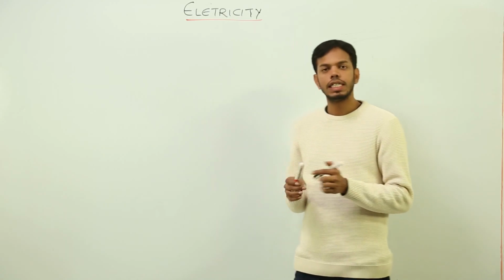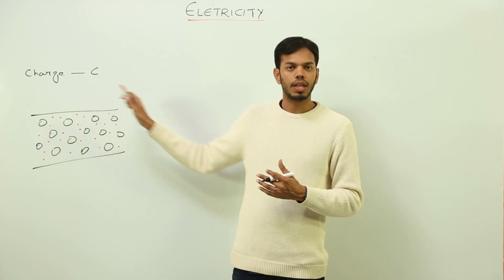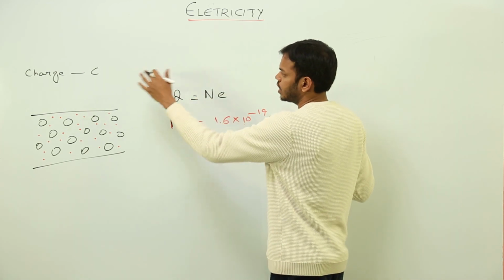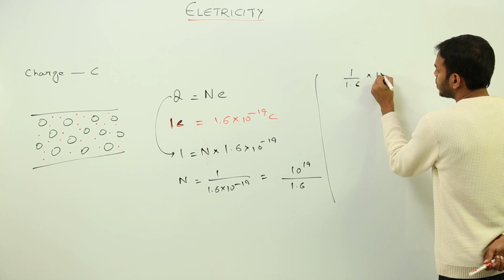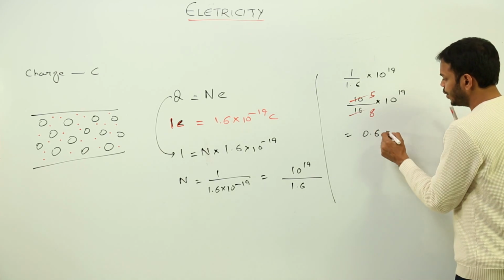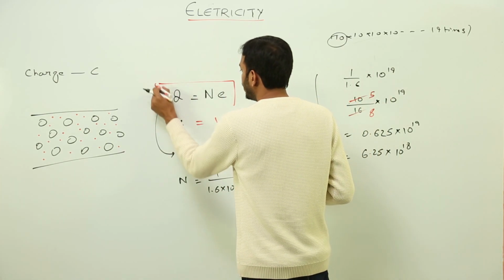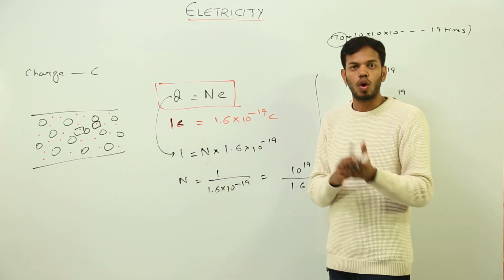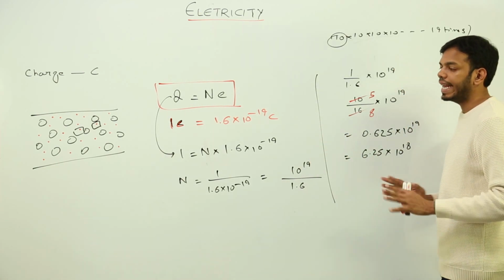Class 9th I Physics I ICSE I Chapter 4 I Electricity 4